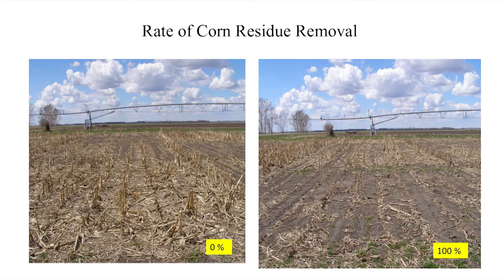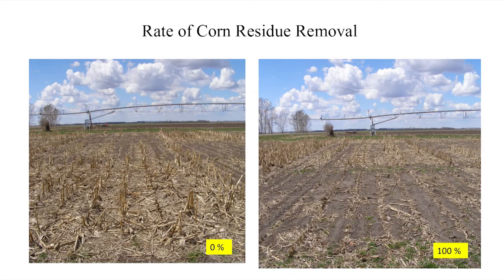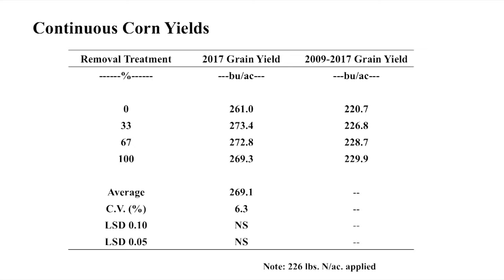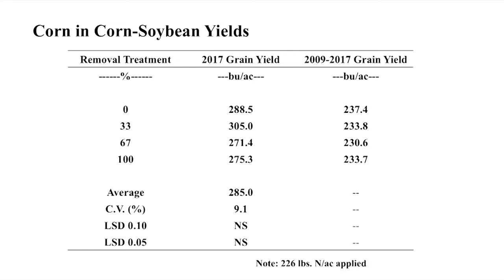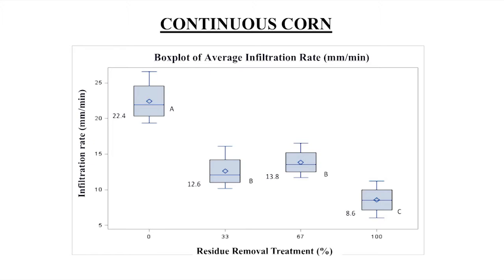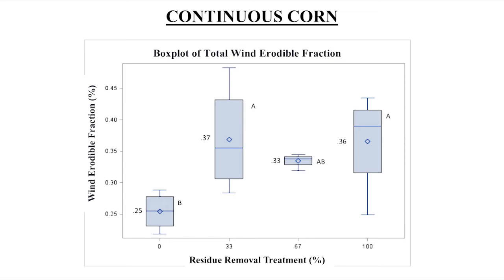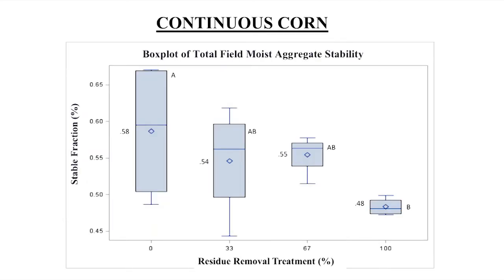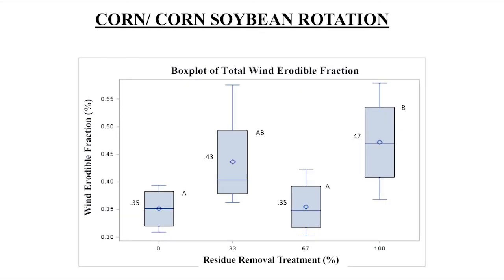Oakes Irrigation Site: Larry Cihacek - Residue Removal Trials and Potential Effect on Soil Carbon.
Residue removal trials at the Oakes site and the potential effect on soil carbon with Larry Cihacek, a professor in NDSU's Soil Science Department.